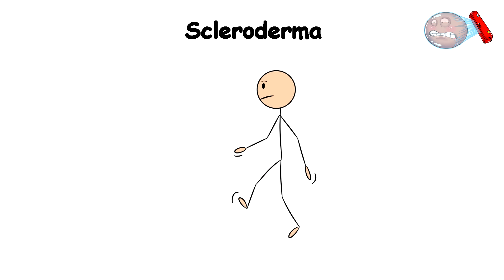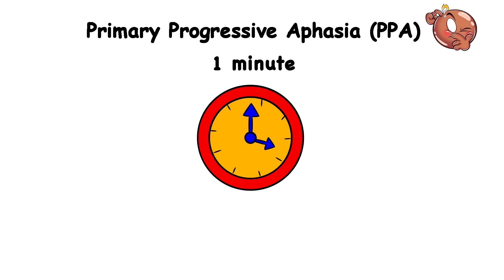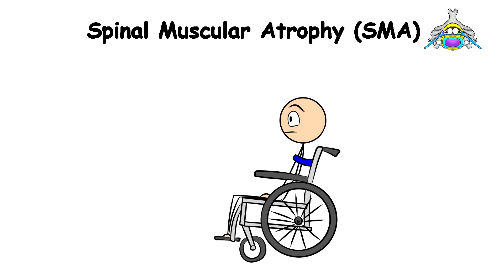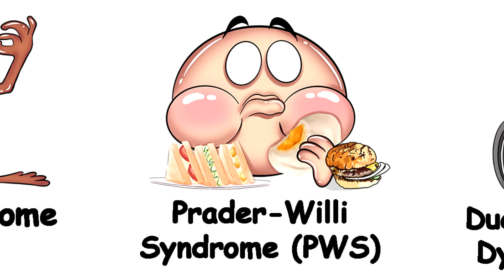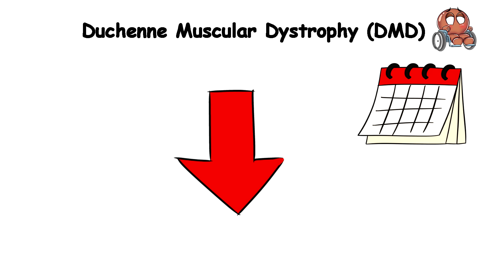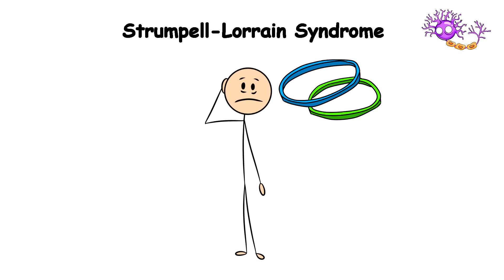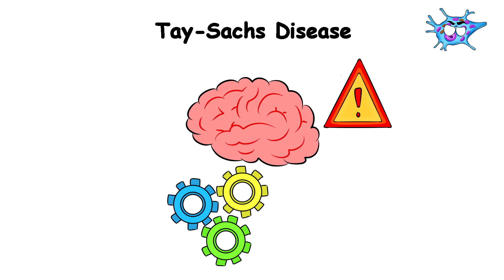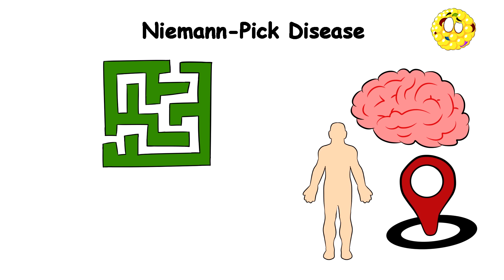Every Incurable Disease Explained in 16 Minutes